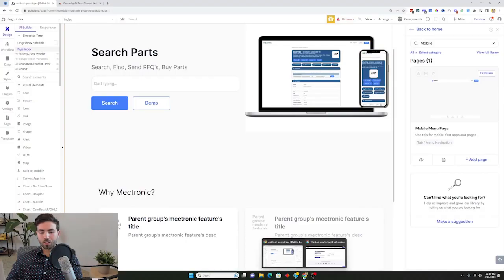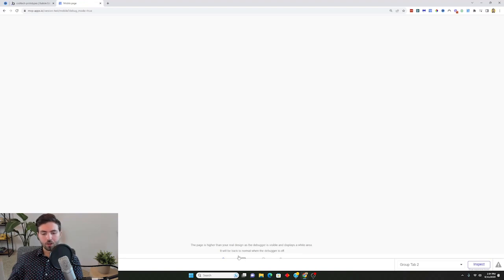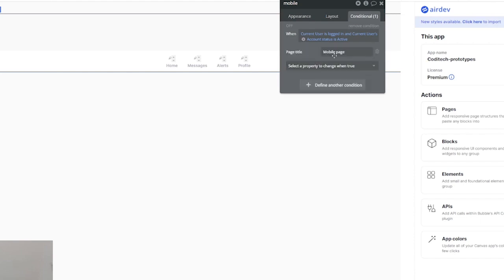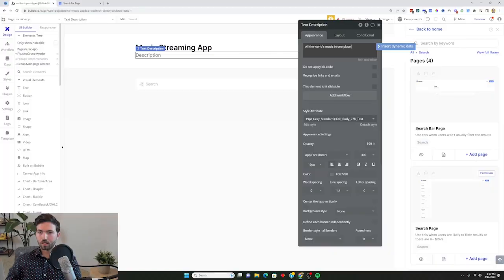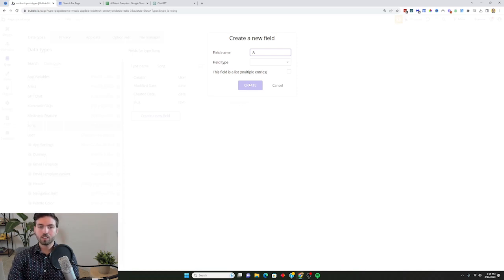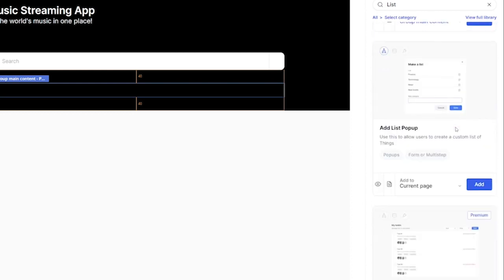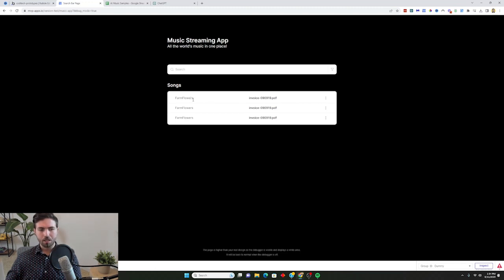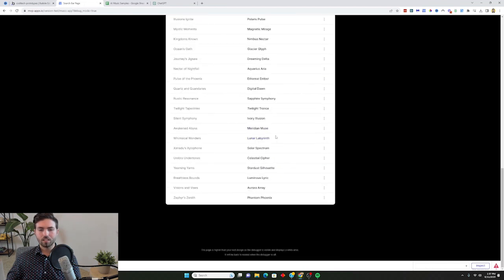How to Build a No Code App With Bubble.io - Learn No Code for Beginners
In this incredibly detailed Bubble.io no-code tutorial, we will guide you through the process of building a fully functional app without needing any coding knowledge or experience! Bubble.io is a powerful and user-friendly platform that empowers you to create your own applications using a visual interface.

Throughout this comprehensive tutorial, we will walk you step-by-step, ensuring that you understand each concept and tool we utilize along the way. By the end, you'll have a solid foundation in using Bubble.io and the ability to build your own functional app.

We'll cover everything from setting up your Bubble.io account to designing the app's layout, implementing features and functionalities, and even deploying your app to share it with the world!

Whether you're a beginner or experienced entrepreneur, this tutorial is suitable for everyone looking to create their own app but lacks coding expertise. Save time, effort, and frustration by learning how to leverage Bubble.io's no-code capabilities effectively.

Key tutorial highlights:

- Setting up your Bubble.io account and understanding its interface
- Navigating Bubble.io's comprehensive toolbox for app development
- Designing your app's user interface with drag-and-drop functionality
- Incorporating various elements such as buttons, forms, and menus
- Implementing data structures and databases to store and retrieve information
- Applying logic and workflows to add interactivity and dynamic functionality
- Integrating APIs to enrich your app's capabilities with external services
- Testing, debugging, and refining your app for optimal performance
- Deploying your app and sharing it with the world

By the end of this tutorial, you'll have the confidence and knowledge needed to create your own app using Bubble.io's no-code platform. Leave behind the conventional barriers of coding and dive into the world of app development with ease!

So, why wait? Watch this detailed Bubble.io no-code tutorial now and unlock your potential as an app developer without any coding knowledge. Start building remarkable apps today!